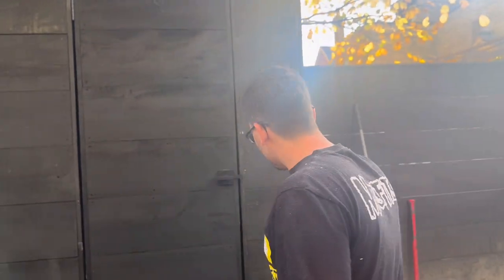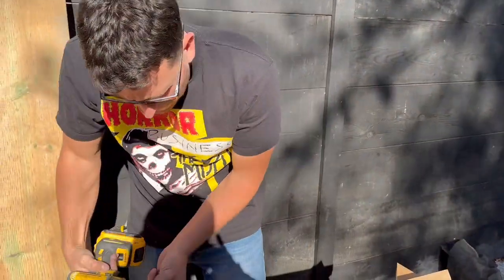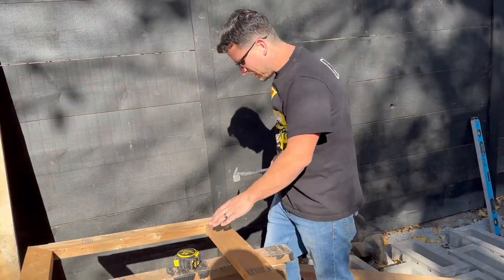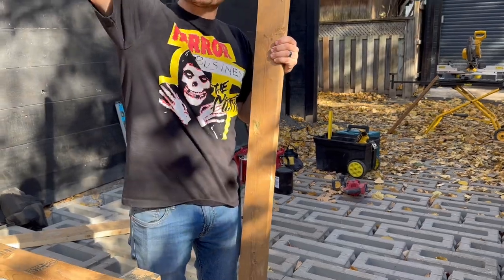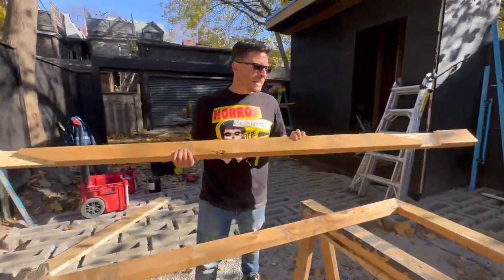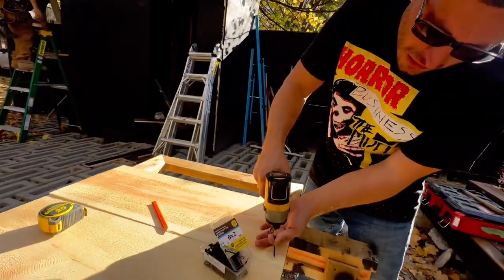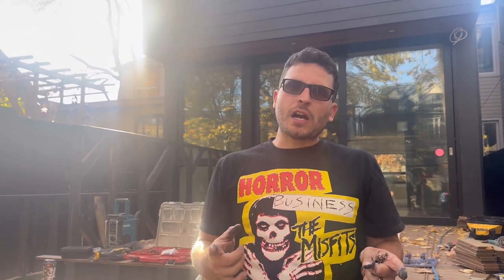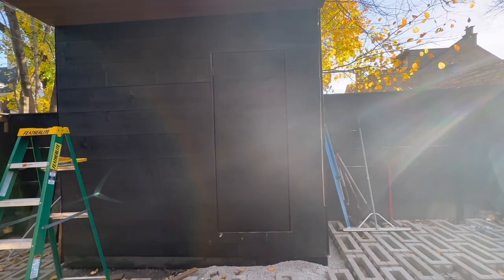SAG FREE GATE FRAMING METHOD?